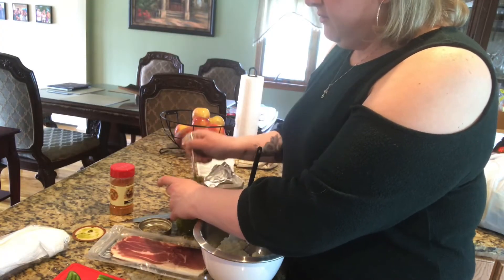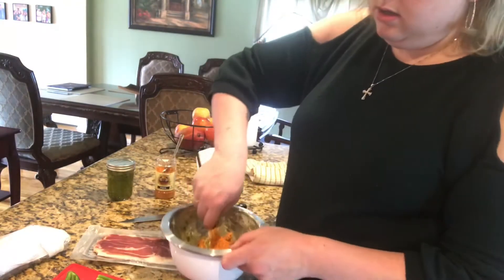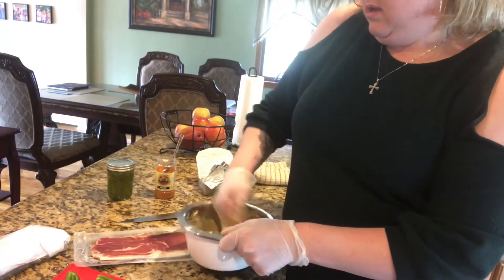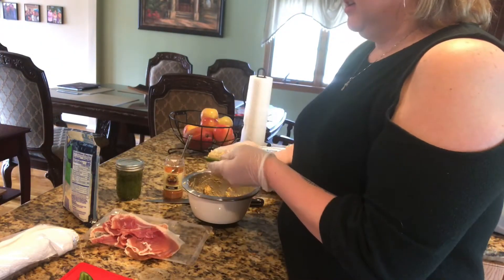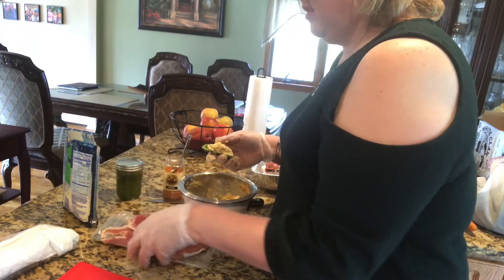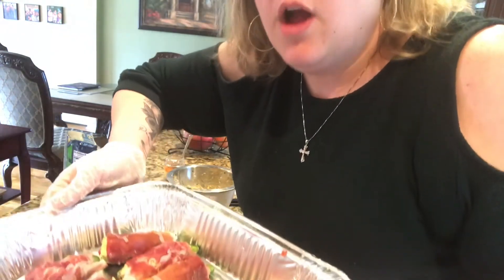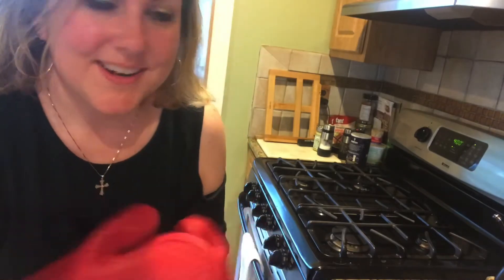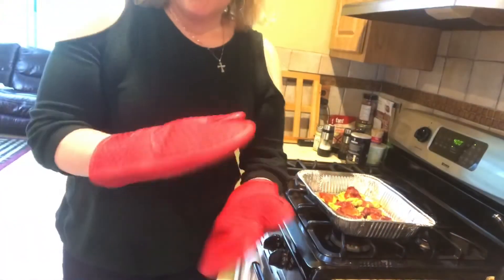Italian-Style Jalapeño Poppers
Ingredients:
5 jalapeños, sliced in half and de-seeded
1 8oz pkg of cream cheese
1 tbsp Flavor God Pizza Seasoning
1 tbsp Pesto
1 cup shredded mozzarella
1 pkg prosciutto (3oz)

Directions:
Mix in a bowl- cream cheese, seasoning, pesto and mozzarella
Stuff the jalapeño and wrap in prosciutto

Allow to cool for 2 minutes. Enjoy!